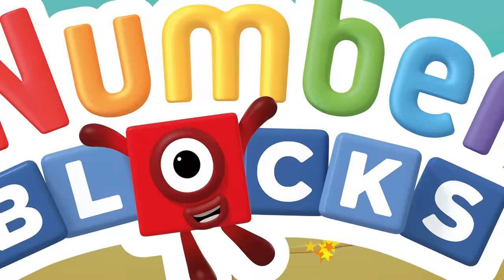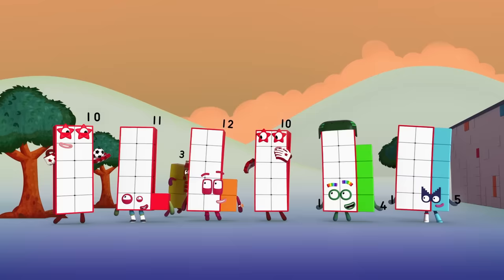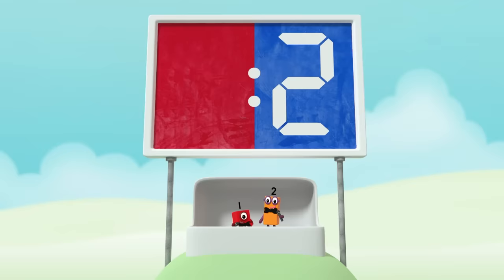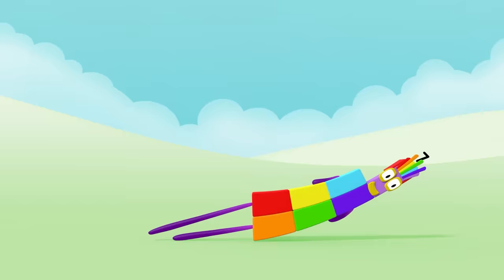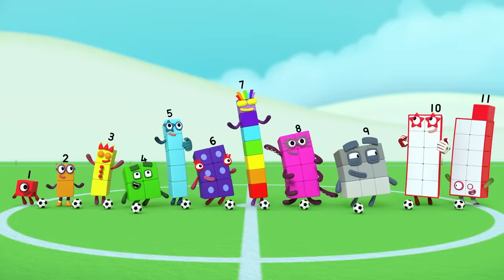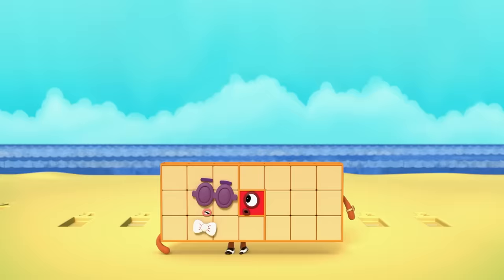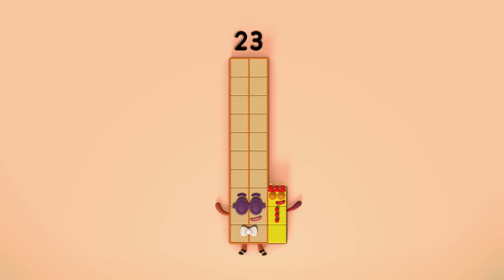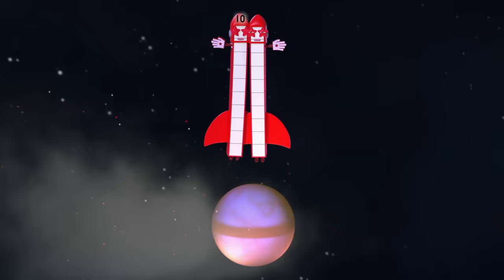Exciting football highlights | Learn to count | 30 mins of Maths for Kids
Experience the thrill of football with exciting highlights and a touch of education! Watch thrilling football moments alongside The Numberblocks as they teach counting skills in an engaging way. From epic goals to incredible saves!